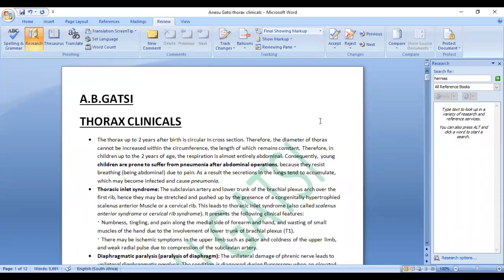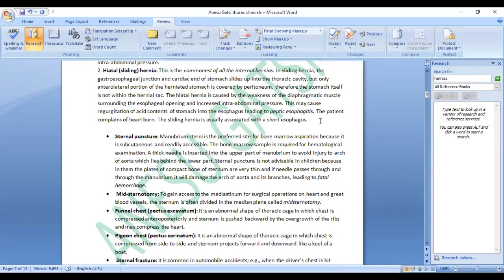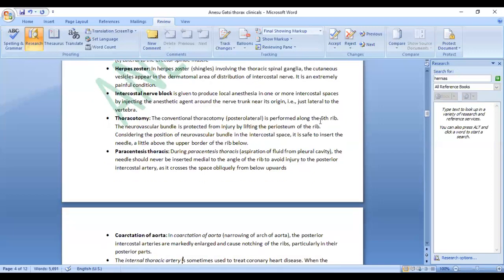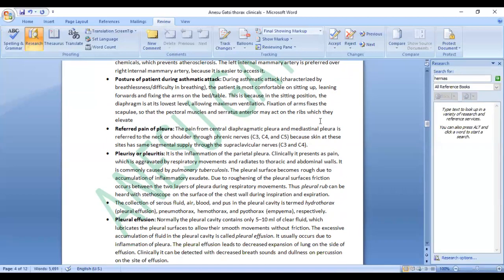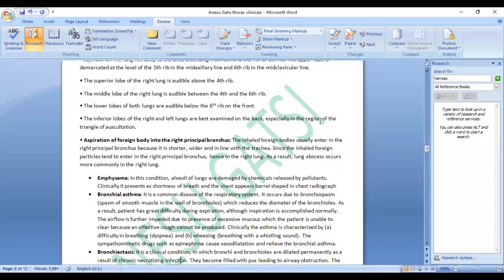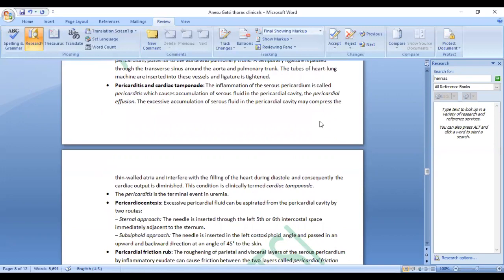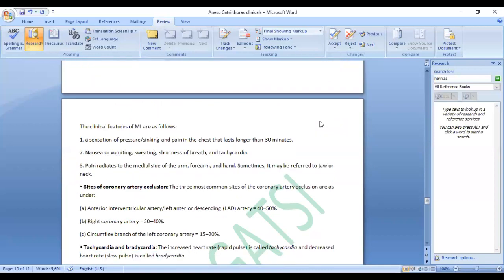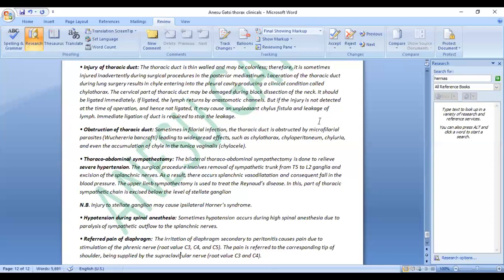Thorax Anatomy: Clinical Correlates